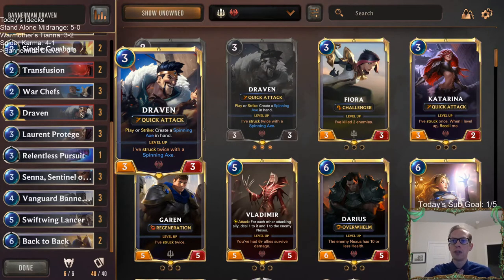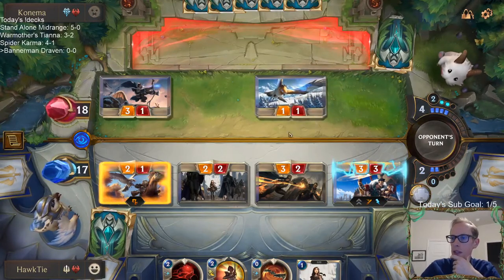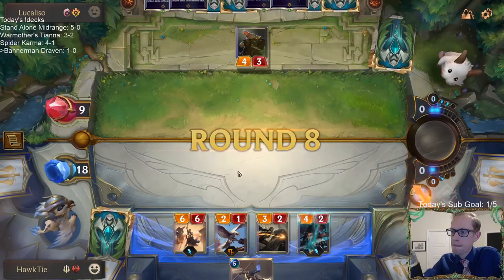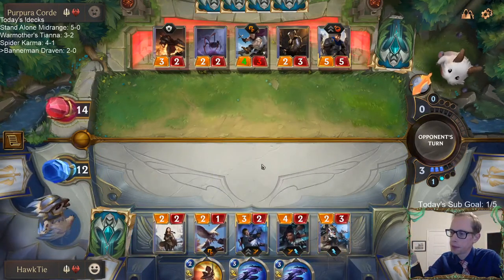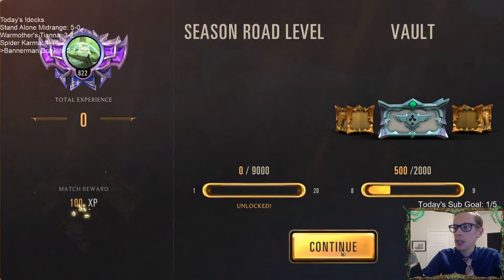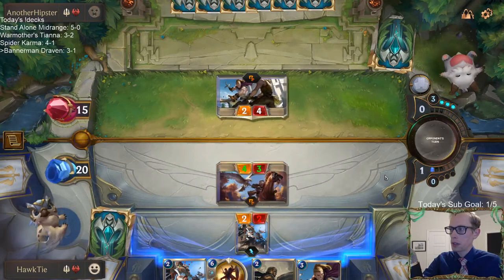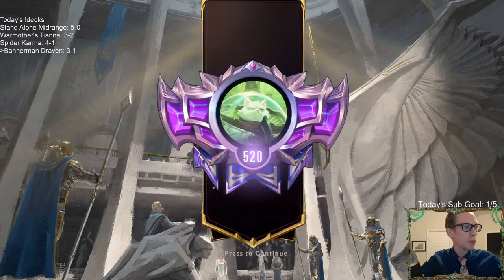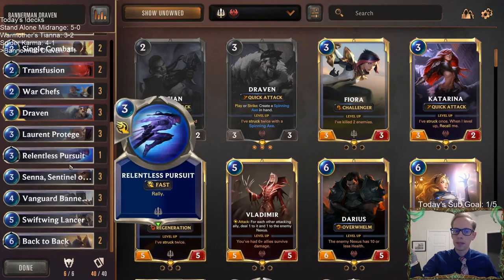Draven Bannerman: Time for the main event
Legends of Runeterra Ranked deck - Draven Bannerman
Code - CEBACAIDCQFACAABBEFAWEQWDUTCOKYCAEAQGLYCAEABUKIBAEAQAFI
Champions - Draven, Lucian
Regions - Demacia, Noxus